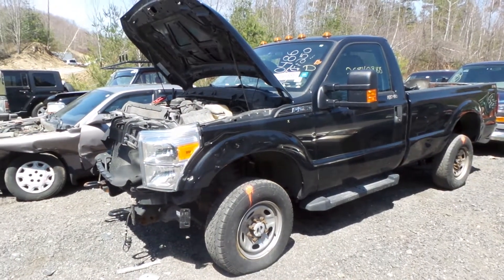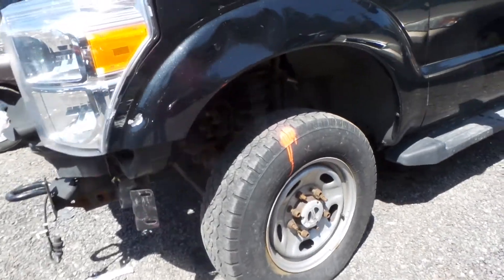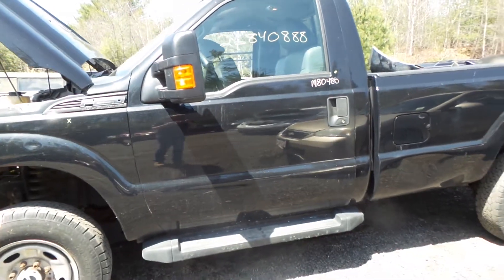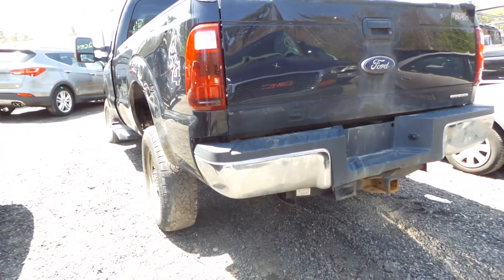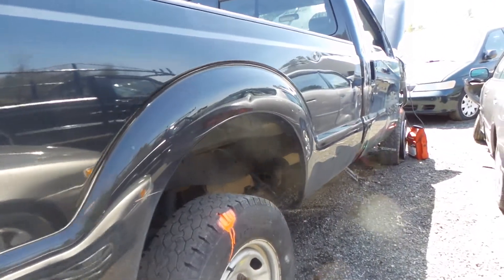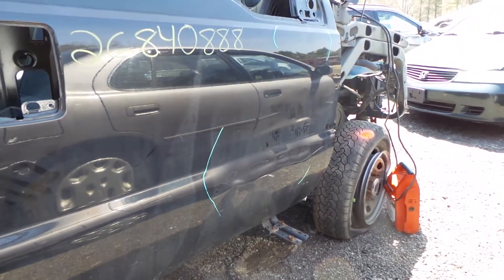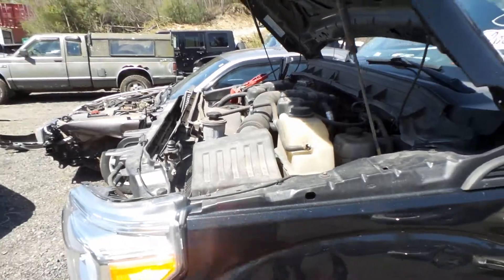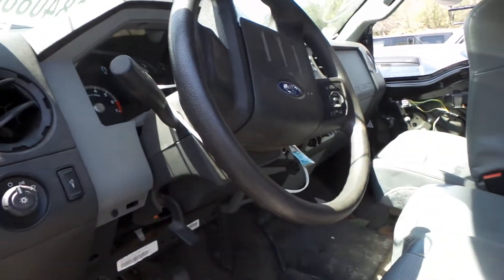Parting Out 2014 Ford F-250 | Stock # M80486